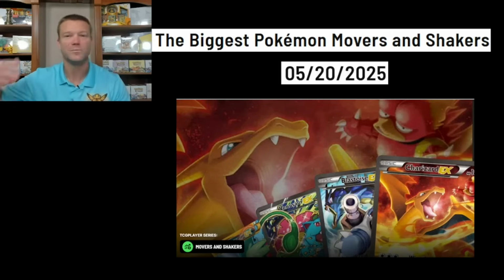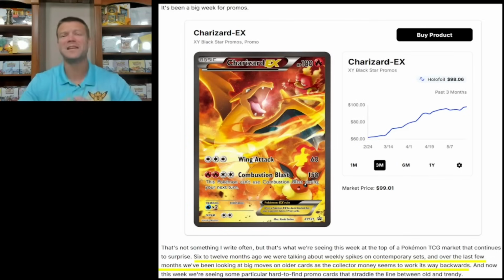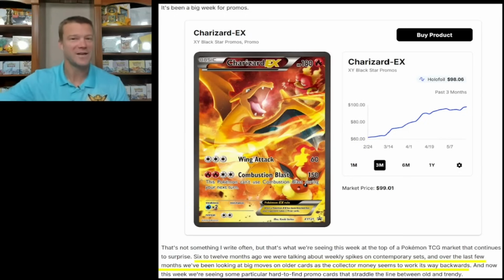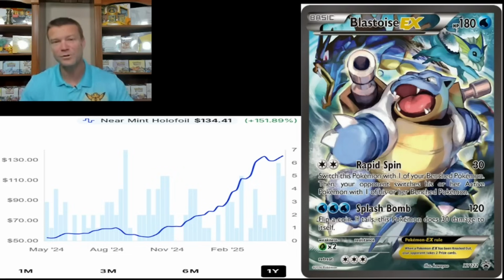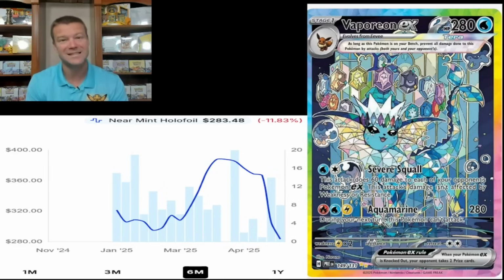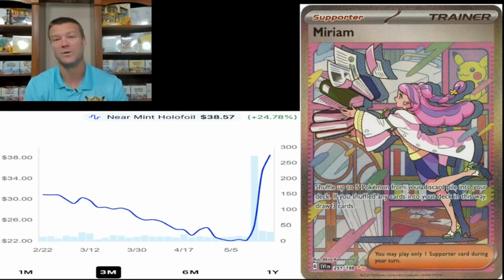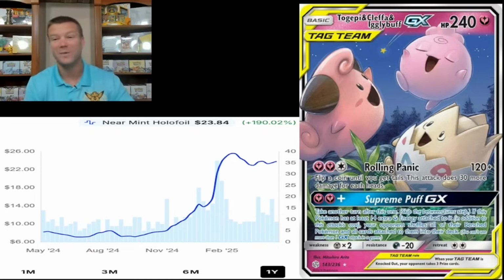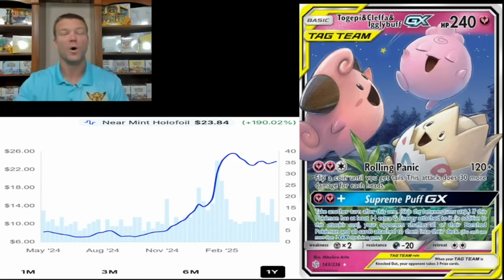Hottest Pokémon Cards Right Now – Selling Fast & Soaring in Value!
The market may be all over the place — but these Pokémon cards?
They’re on fire. 💥

In this week’s episode of Movers & Shakers, I break down the fastest-selling and highest-spiking Pokémon singles across the hobby right now. From unexpected vintage-era gains to explosive cards from new sets, this list is full of real momentum.

📈 Prices are jumping fast
📦 Demand is off the charts
🔥 And some of these cards have already appeared in this series multiple times!

If you're looking for the Pokémon singles with the most heat right now — this is your weekly cheat sheet.

Ever wonder how I hunt for sealed product at MSRP in a world where it's getting harder and harder to find? Check out PokeNotify below and their 3 day free trial... With real time pings minutes faster then most other sources it will give you the edge you need in this ultra competitive Pokémon buying space!

Want to look at the same data that I do? Ever wonder where I pull all my info from?

Penny Sleeves
Lens Wipes
Micro Fiber Cloths
Card Centering Tool
Magnifying lamp
Tile Nippers